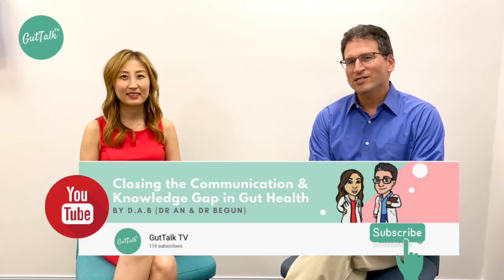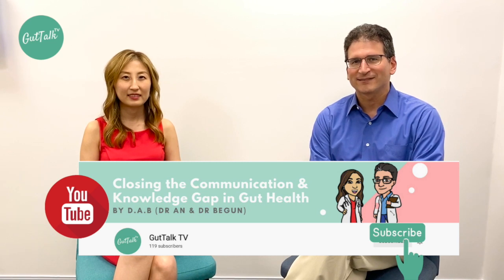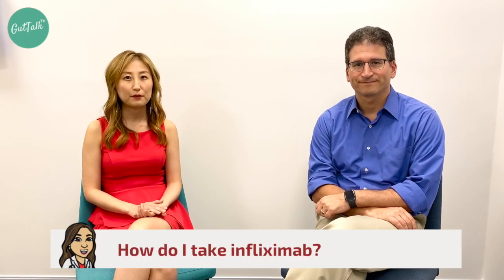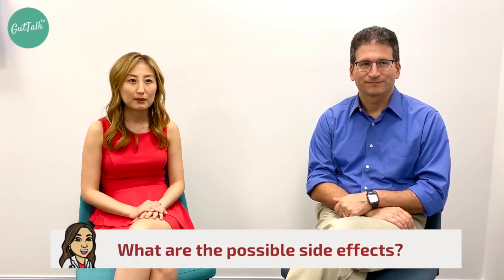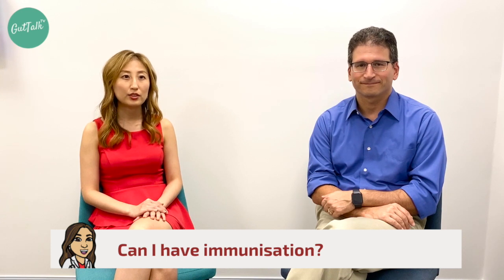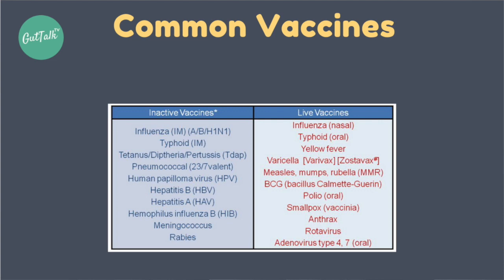Infliximab (Remicade, Inflectra, Renflexis, Remsima) - IBD treatments explained by the experts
GutTalk TV by Dr Yoon An and Dr Jakob Begun (IBD specialists from Australia). They go through the "ins and outs" of IBD biologics therapy in attempt to answer all your questions.
- Why am I being treated with this medicine?
- How does it work?
- How long will it take to work?
- How do I take infliximab?
- How long will I be on infliximab?
- What are the possible side effects of infliximab?
- Will I need to take any special precautions while being treated with infliximab?
- Can I have immunisation while on infliximab?
- Does infliximab affect pregnancy? What about breastfeeding?